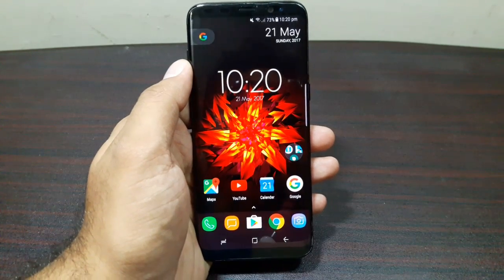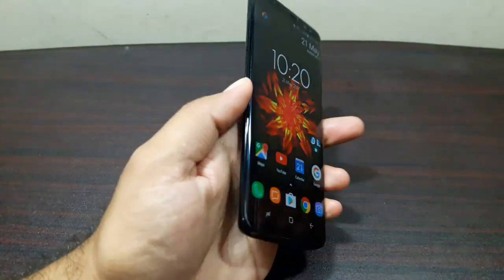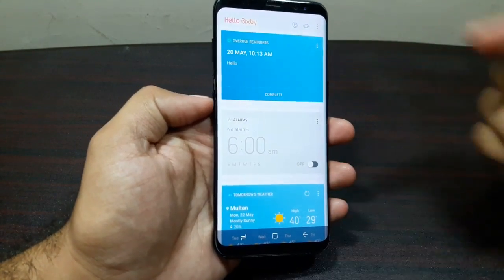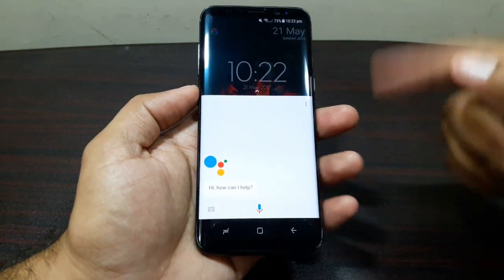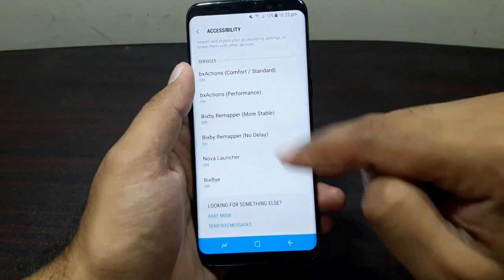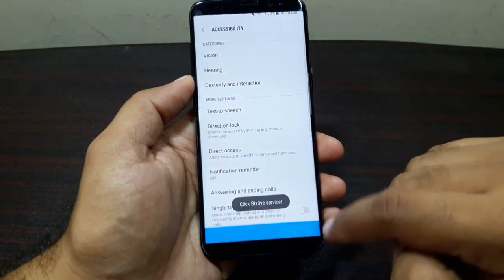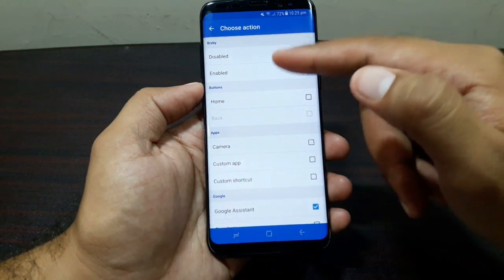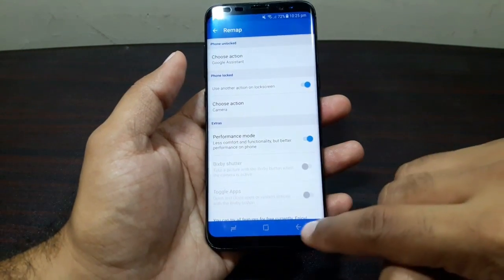How to remap Bixby button on Samsung Galaxy S8!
Here is how to remap the Bixby button to launch Google Assistant or pretty much any other app on Samsung Galaxy S8!